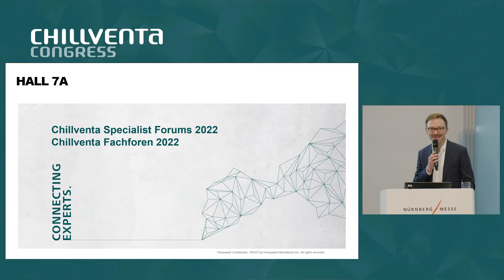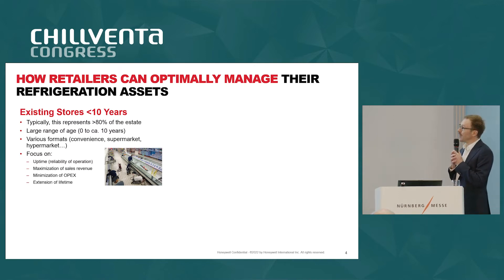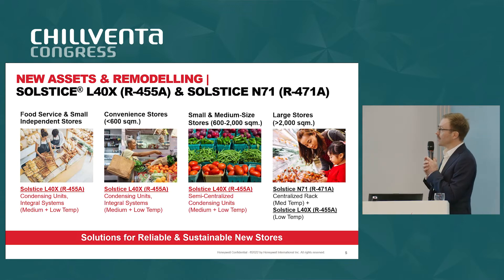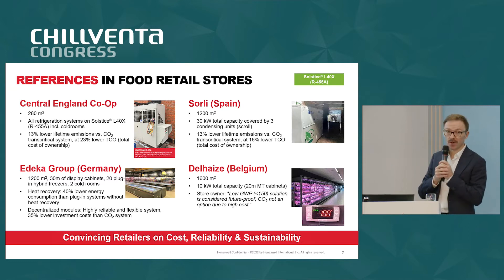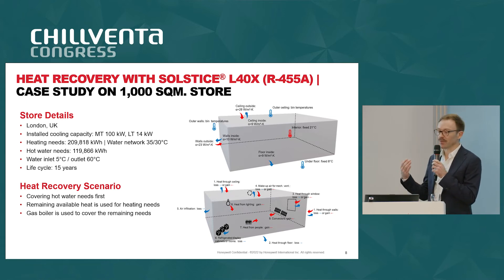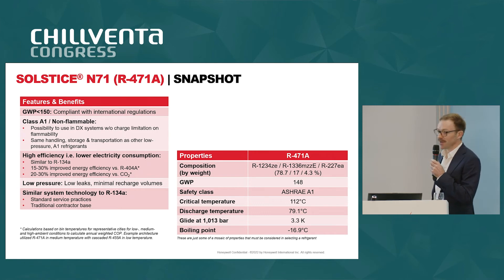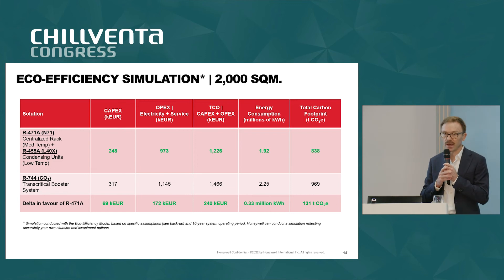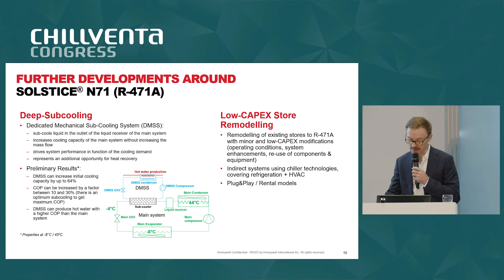CV22 | 13.10 | Solstice® solutions for commercial refrigeration assets | How End Users can...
Speaker: Sébastien Casterman

CV22 | 13.10 | Solstice® solutions for commercial refrigeration assets | How End Users can preserve energy & maximize their bottom line